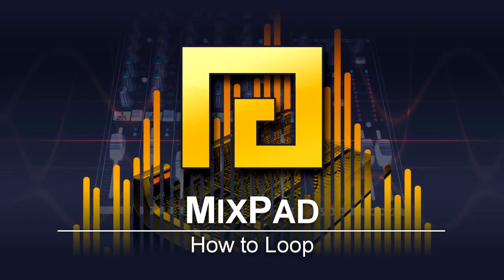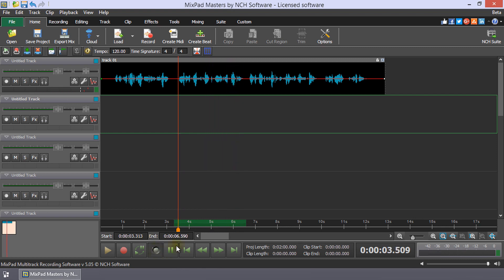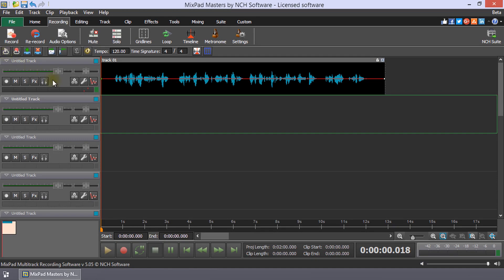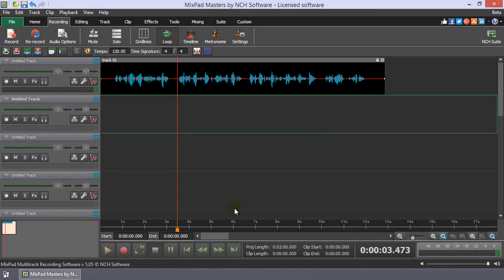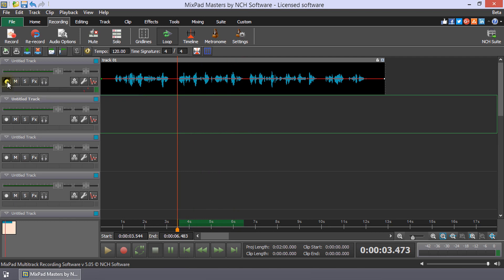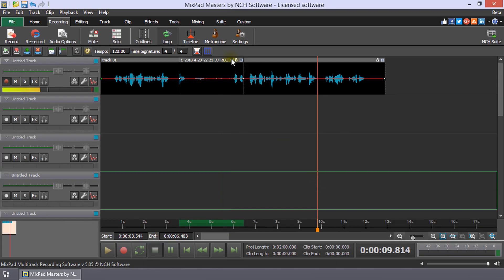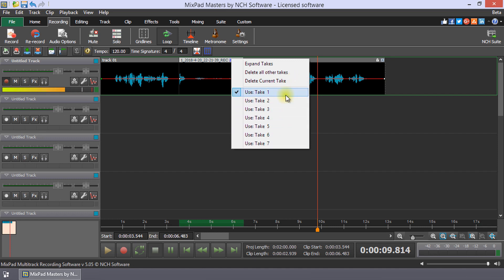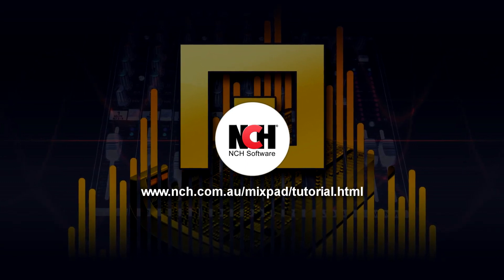14 - MixPad Come creare Loop audio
Come creare un loop/ciclo in MixPad.
Fai clic e trascina sulla timeline per
selezionare la parte del progetto
che desideri mettere in loop.
Posiziona il cursore in un punto prima
della fine della selezione,
attiva la modalità Riproduzione in loop
e fai clic su Riproduci.
La selezione verrà riprodotta dal cursore
fino alla fine del loop
e quindi ripeterà il loop finché non fai clic su Pausa o Arresta.
Continua a guardare questo tutorial
per maggiori dettagli sui loop con MixPad.
Il pulsante Loop si trova sulla scheda Registra e direttamente sopra l'elenco tracce.
direttamente sopra l'elenco dei brani.
Quando la modalità Loop è attiva, il pulsante sulla barra degli strumenti apparirà premuto.
e il pulsante sopra l'elenco delle registrazioni avrà una freccia di riproduzione verde.
Quando la modalità Loop è disattivata,
la freccia di riproduzione diventerà grigia.
Quando la modalità di riproduzione in loop è disattivata,
se il cursore si trova prima della fine
della selezione,
la riproduzione si interromperà automaticamente alla fine della selezione.
Quando la modalità di riproduzione in loop è attiva,
la selezione verrà riprodotta a ripetizione finché non si fa clic su Pausa o Arresta.
Per cancellare la selezione del loop, fai
clic destro del mouse sulla timeline
e seleziona Cancella selezione dall'elenco, o usa la scorciatoia Ctrl + D.
MixPad ha anche una modalità di registrazione in loop per più riprese.
Il pulsante di modalità Registrazione in Loop
si trova accanto a quello modalità Riproduzione in loop sopra l'elenco tracce.
Quando questa funzione è attiva, l'icona
avrà un pulsante di registrazione rosso.
Sarà grigio quando è disattivata.
selezionare una sezione del tuo progetto
in cui desideri registrare.
Abilita la registrazione sulla traccia o
le tracce su cui desideri registrare
e abilita la modalità di Registrazione in loop.
Posiziona il cursore all'inizio della selezione e fai clic sul pulsante Registra.
Ogni loop della registrazione creerà un Take/Ripresa.
Quando sei soddisfatto di una o più riprese,
fai clic su Arresta.
Se passi il mouse sopra il pulsante di Riprese multiple sul titolo della clip,
un suggerimento a fumetto elencherà la ripresa attiva e il numero totale di riprese.
Facendo clic sul pulsante di ripresa multipla
aprirà una lista a discesa con le opzioni seguenti
per aiutarti a scegliere il Take migliore:
Espandi riprese - apre ogni Take/Ripresa sulla propria traccia.
Elimina tutte le altre riprese: eliminerà tutte
le riprese diverse da quella corrente.
Elimina ripresa corrente: eliminerà la ripresa
attualmente attiva.
La metà inferiore dell'elenco mostra ogni
Take, selezionandone uno
lo renderà il Take attivo e il Take che verrà utilizzato nell'esportazione.
Puoi usare la scorciatoia Ctrl + Maiusc + P
per scegliere la ripresa precedente o Ctrl
+ Maiusc + N
per scegliere la ripresa successiva.
Per ulteriori tutorial su MixPad,
visita l'indirizzo
visualizzato
sullo schermo.